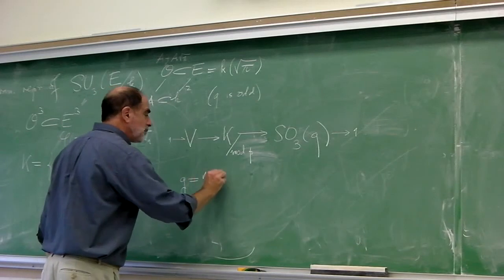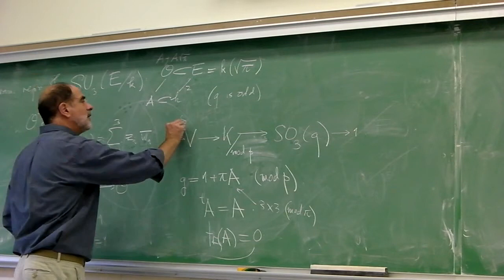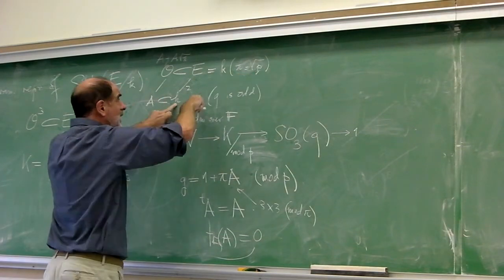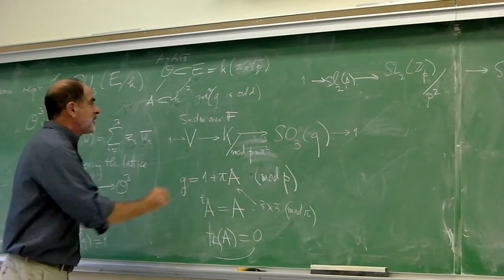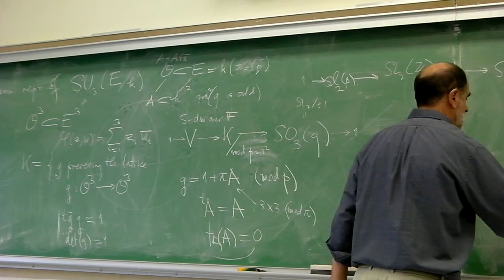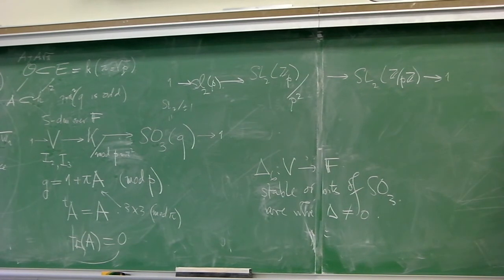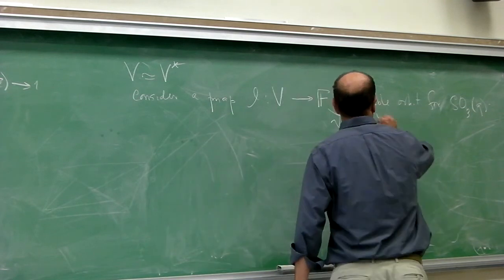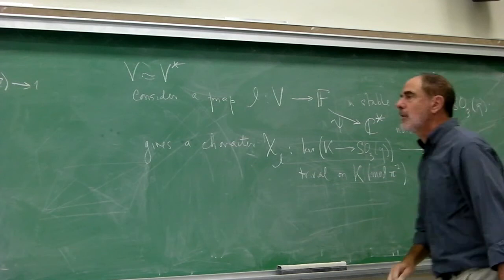Eilenberg Lecture, Sept 20, 2011 (pt.2)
Visiting professor Benedict Gross (Harvard University) delivers the Fall 2011 Eilenberg Lecture Series at Columbia University.
Lecture #1: Sept 20, 2011 (Part 2 of 2)
NOTE: The end of the video is missing due to technical difficulties (sorry).